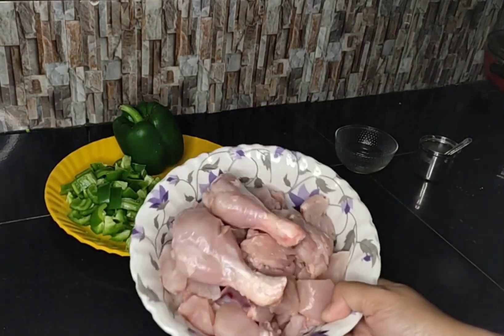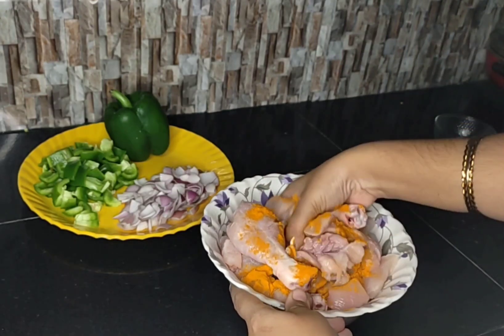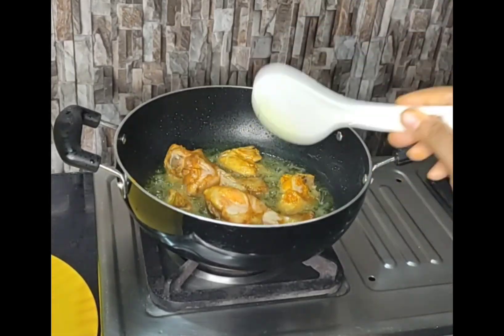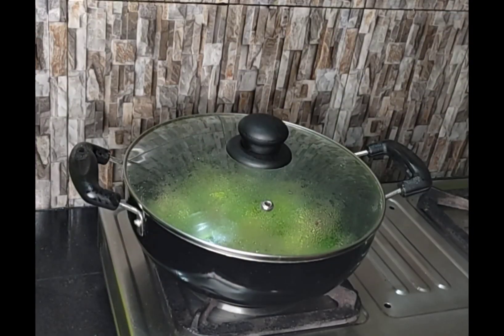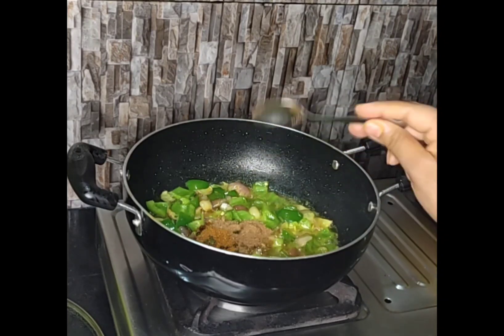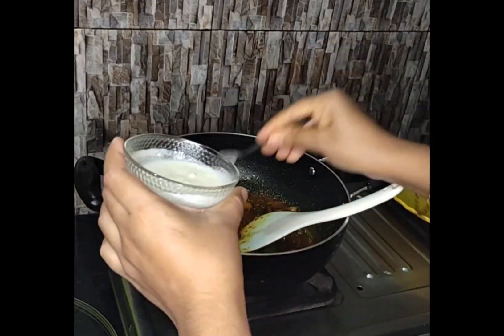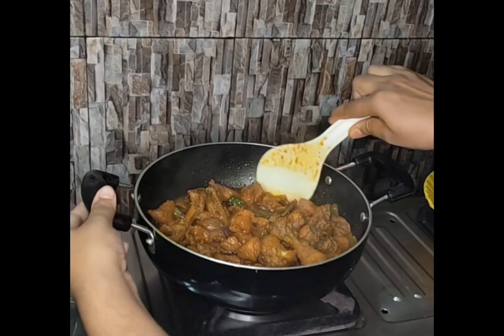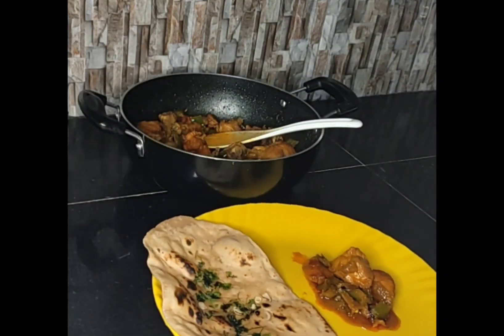How to make Spicy Chilli Chicken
mixkit